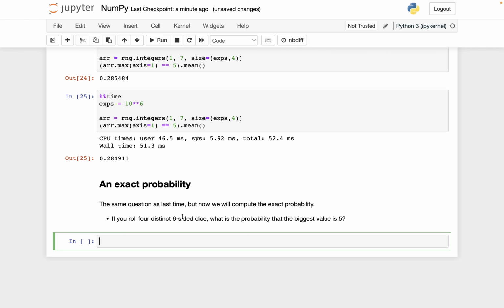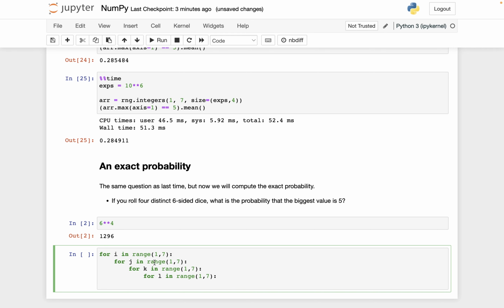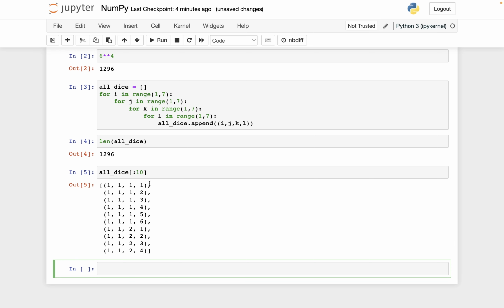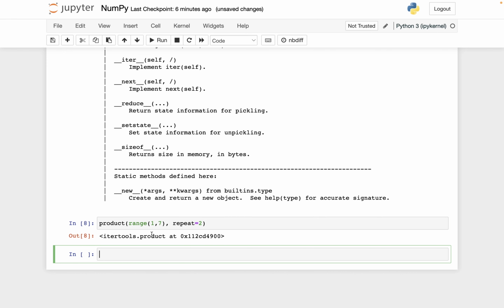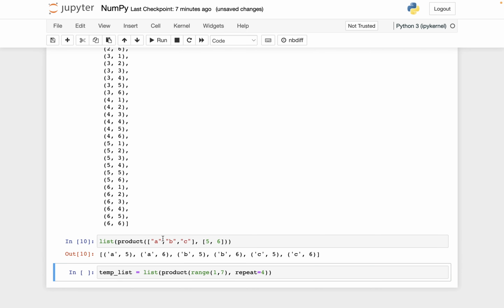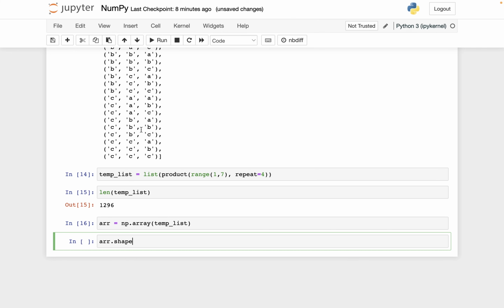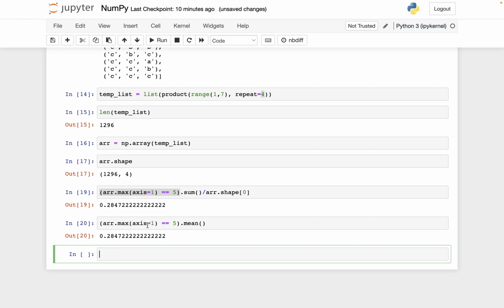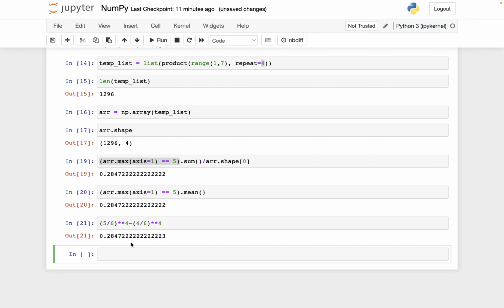NumPy 8: An exact probability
00:00 Recap of the problem
0:36 Iterating with for-loops
3:06 Iterating with product
7:25 Getting the maximum element
8:31 The exact probability